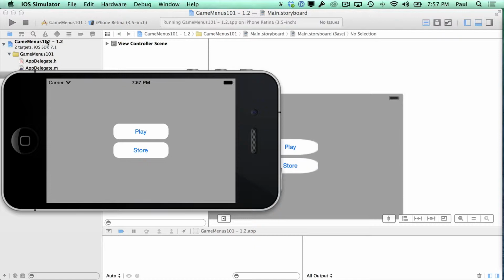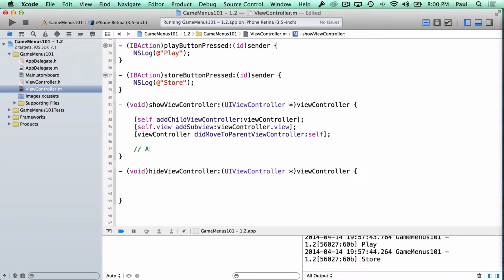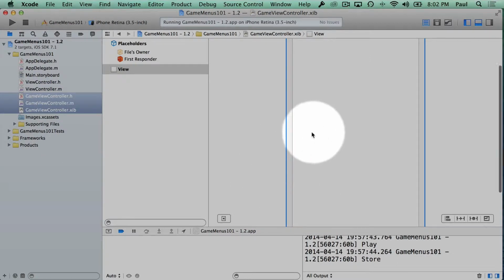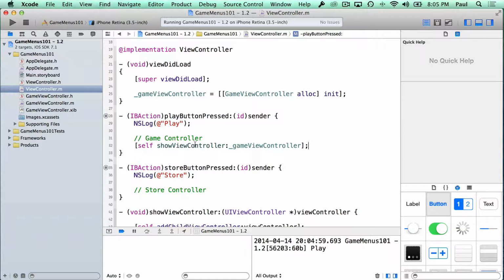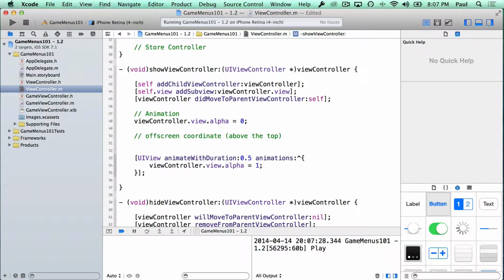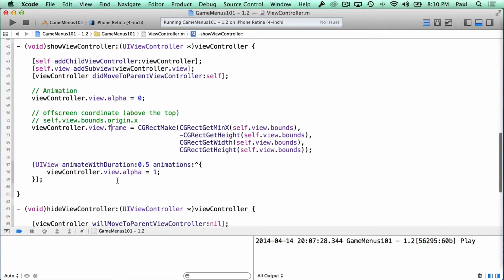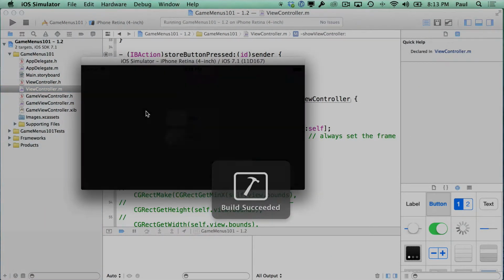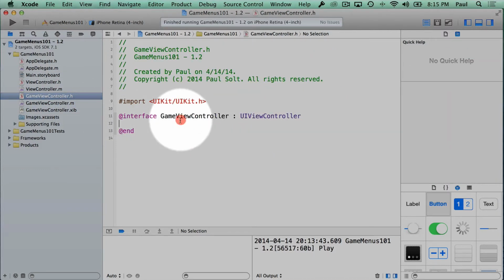iPhone Game Tutorial 2 - Multiple iPhone Game Screens with UIViewController Containment API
Instead of using the UINavigationController or UITabController we'll create our own screen management system. Using the UIViewController containment API's we can create a special ViewController that can manage other screens with animations (fade in/fade out).

I'll show you how to fix a bug that you can have when you forget to se the frame for the other screens. It won't work correctly on the iPhone 4 screen if you leave that line of code out.